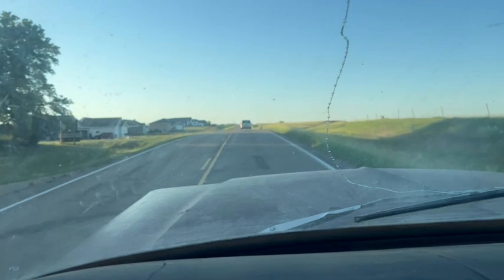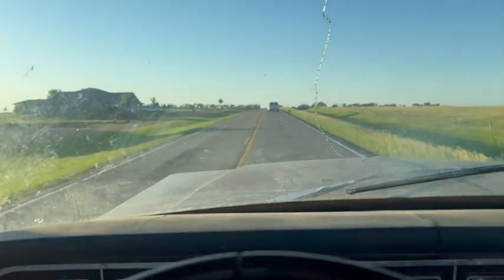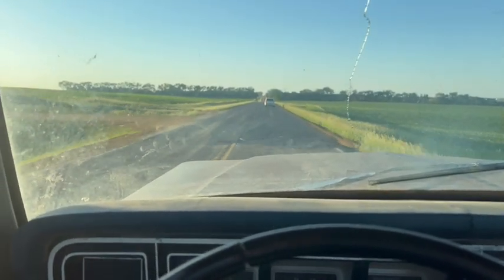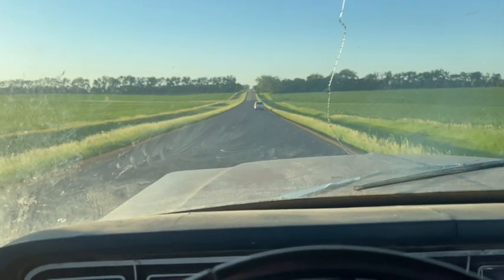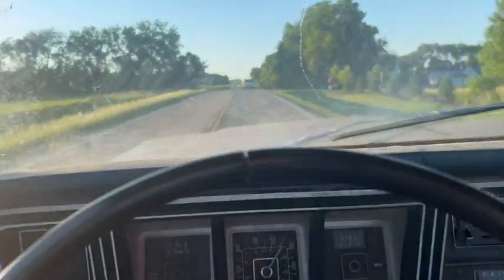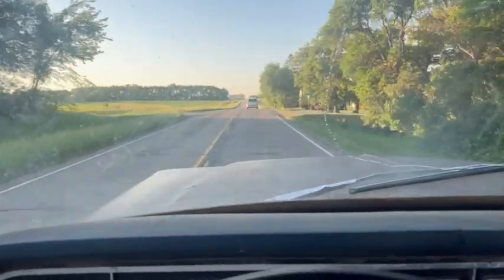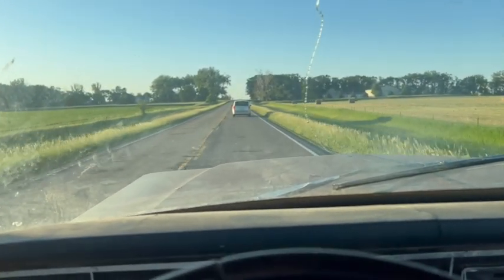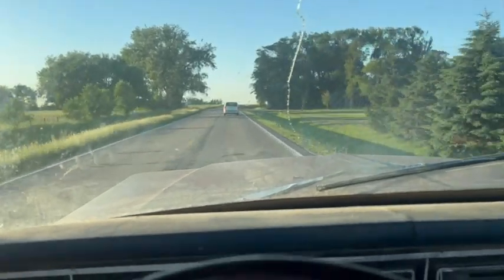SOLD - 1978 Ford F150 - Driving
We are proud to offer you this Blue 1978 Ford F150 located at B and B Auto Sales in White SD.

351 V8, 4 speed manual, 4 wheel drive, Power steering and brakes

MECHANICAL- This F150 has had the carb rebuilt and the choke pulloff replaced. . Ask to see our inspection.

EXTERIOR- This F150 is a pretty solid truck from western North Dakota. It does show plenty of patina with scratches and dents. Not alot of rust issues. See the video for an up close inspection.

INTERIOR- The interior i complete but will need restoration.

TEST DRIVE- We personally test drive our vehicles so we know what they drive like. I have drove this one 4 miles and it drives good. A nice solid driving truck.